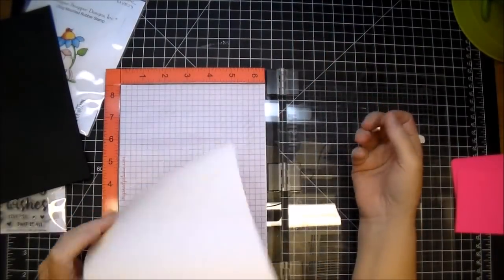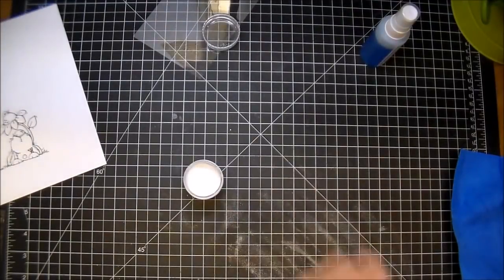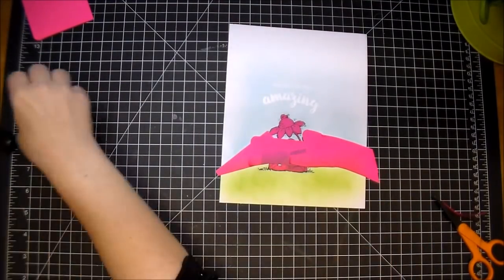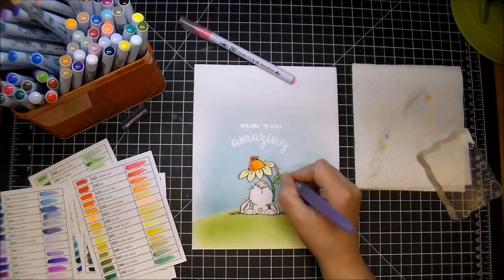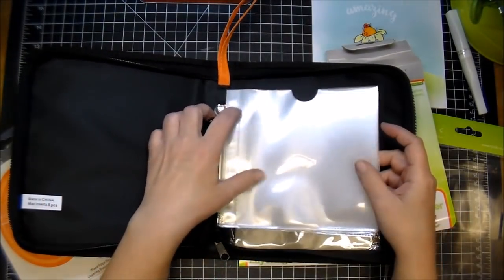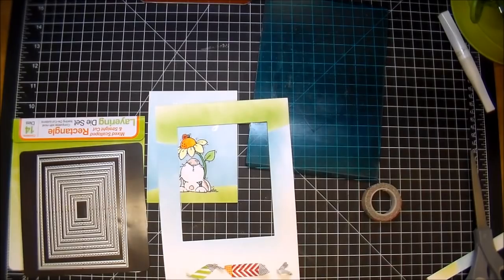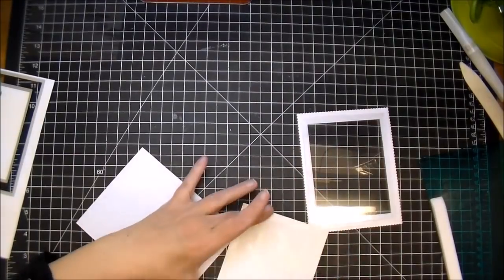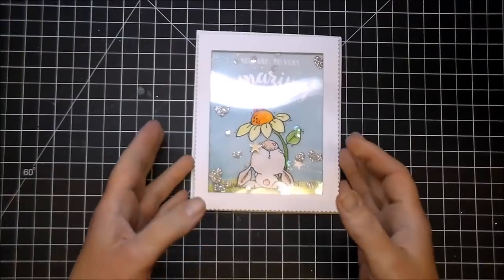Sweet shaker card using Tonic Studios Mixed Rectangle Layering Die!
Tonic Studios Oval die shown: LAYERING BASICS – MIXED EDGE OVALS – 1456E